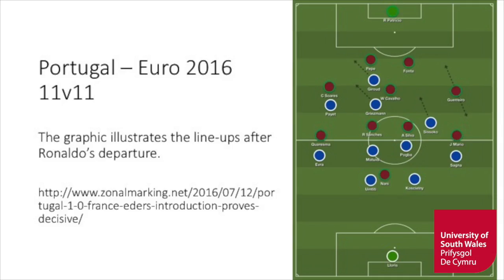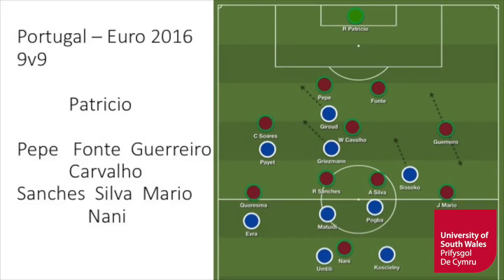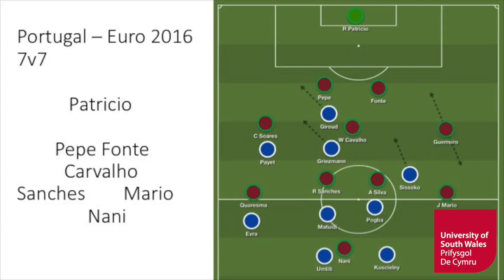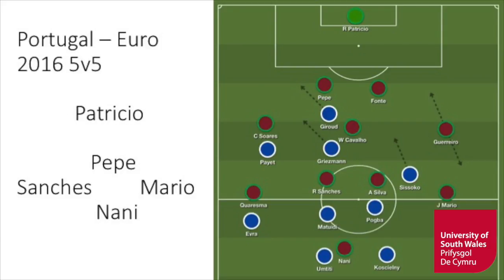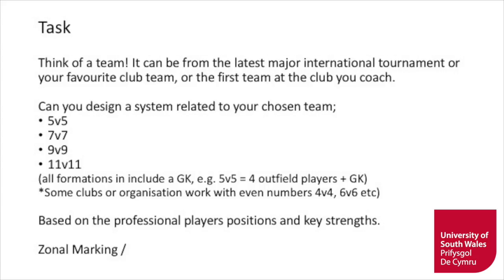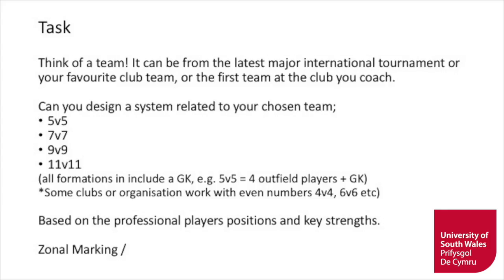SR2D00817L06P05 Euro 2016 Final into SSG versions